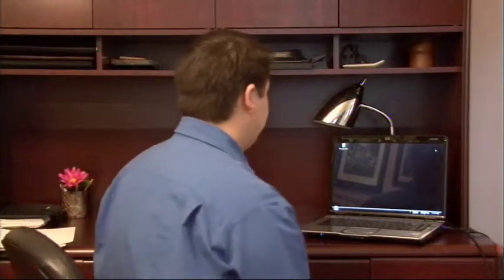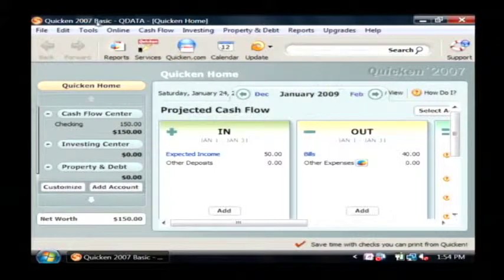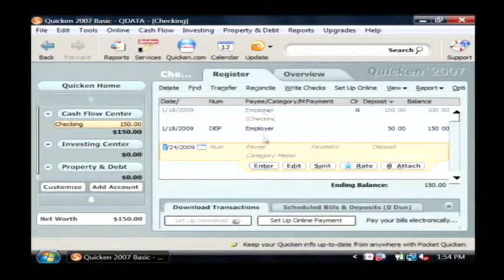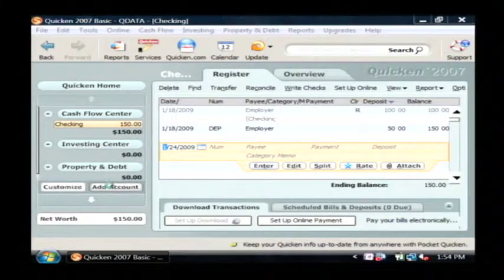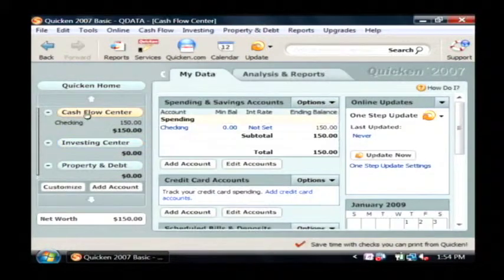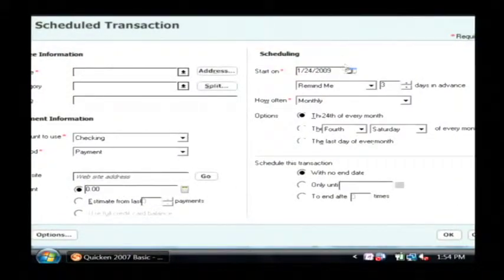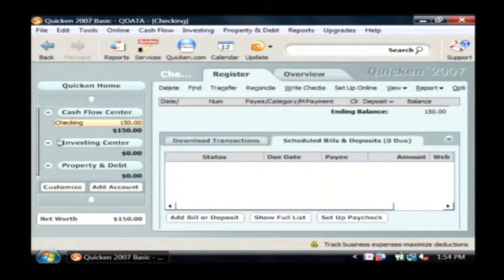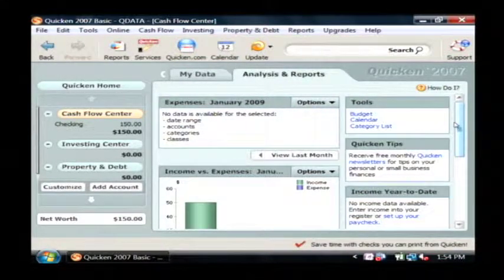Computer Troubleshooting & Tech Support : How to Choose Personal Financial Management Software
When choosing personal financial management software, it's important to determine if it is going to be used for running a business or doing personal financing at home. Learn about the different tiers of capabilities from programs like Quicken with help from a software developer in this free video on tech support.